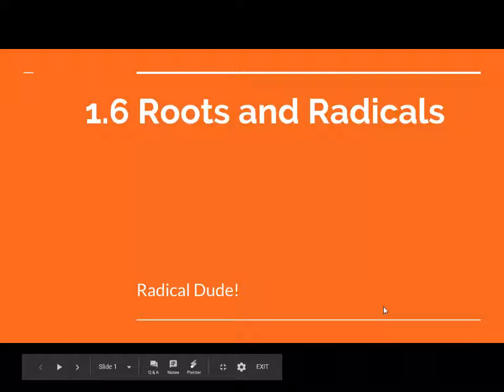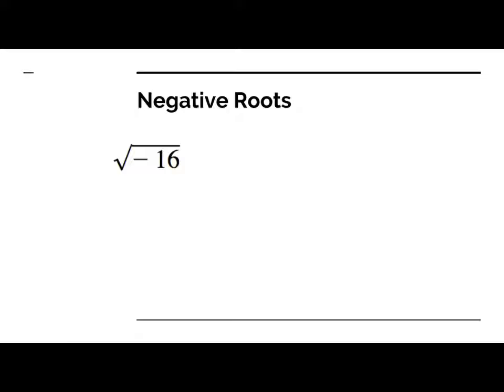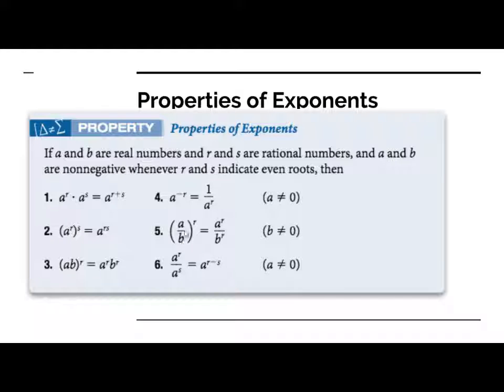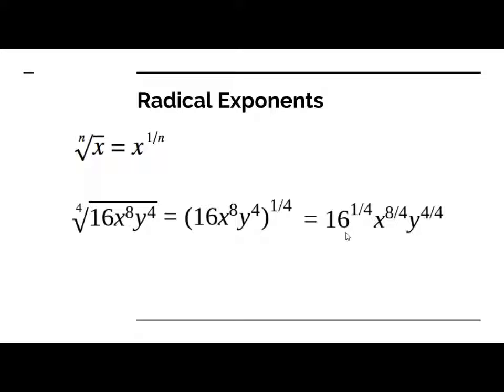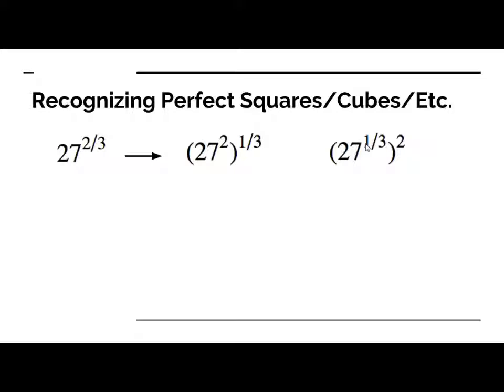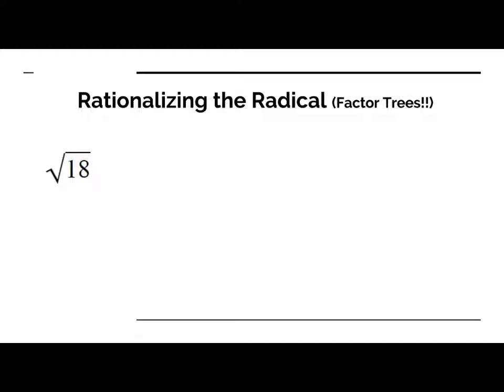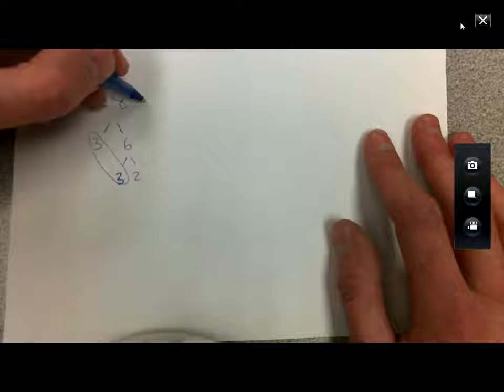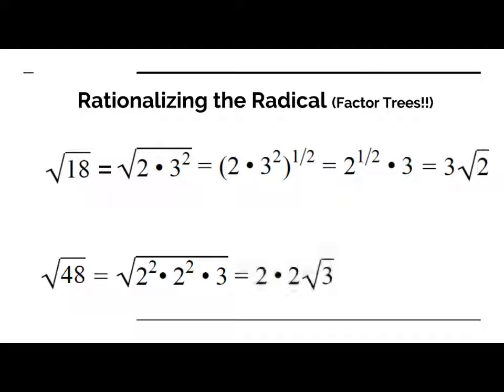1 6 Part A